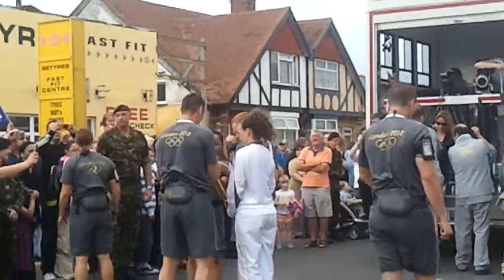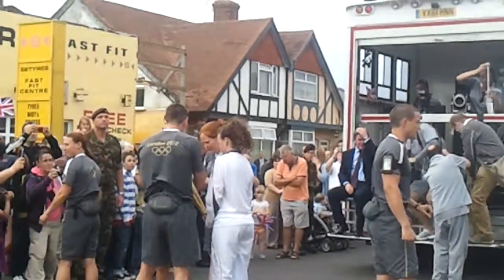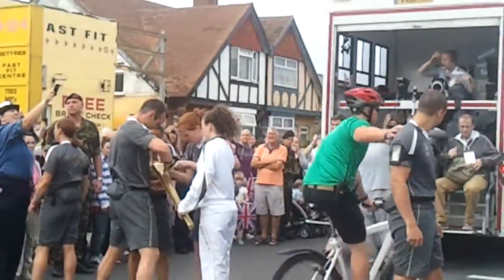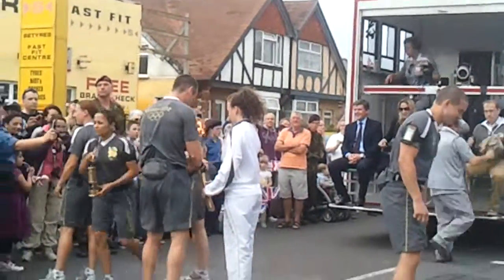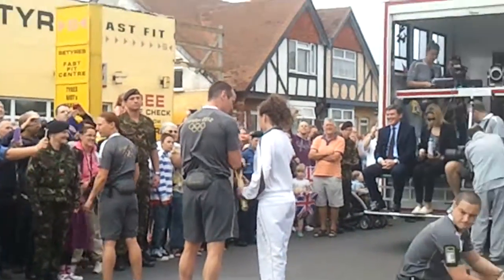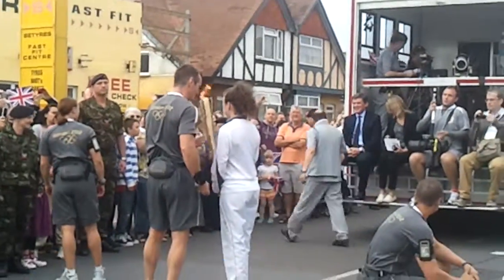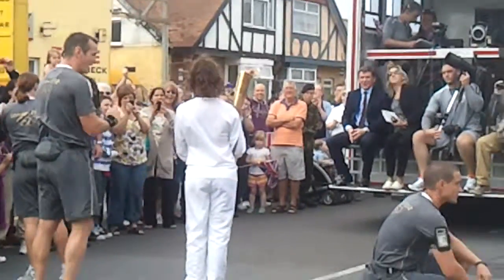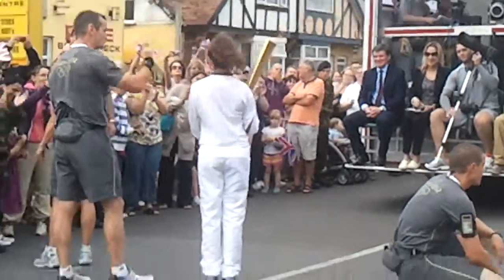Hastings Olympic Torch Bearer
A video of torch bearer 121 x